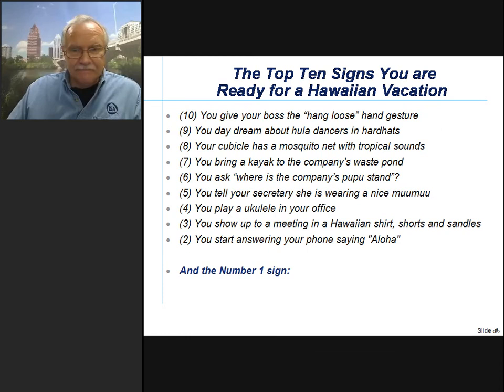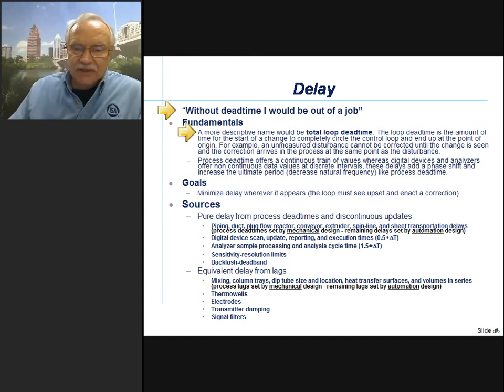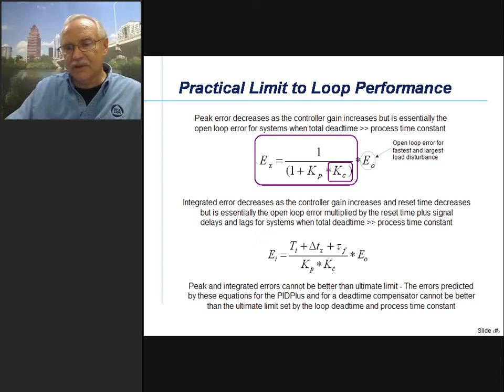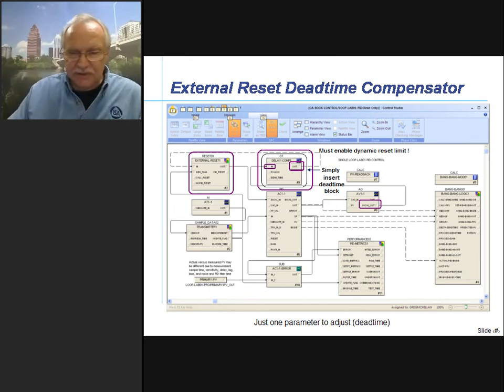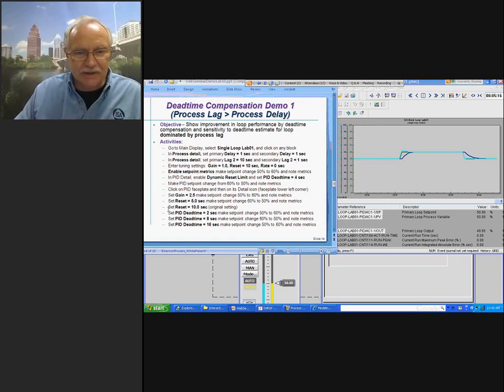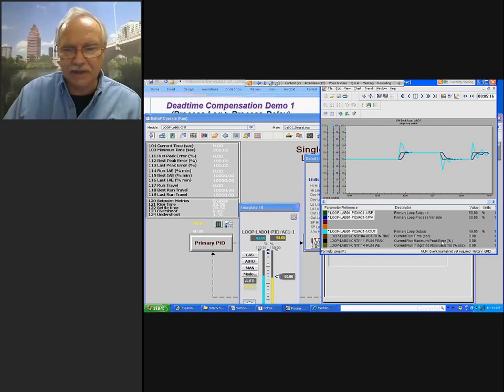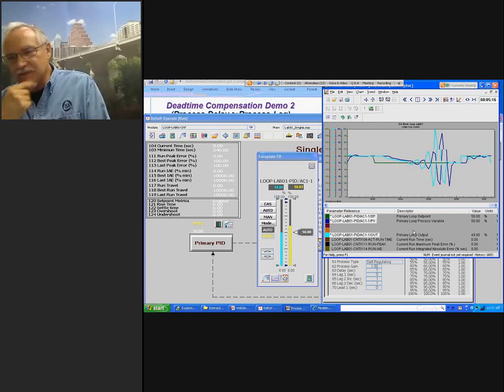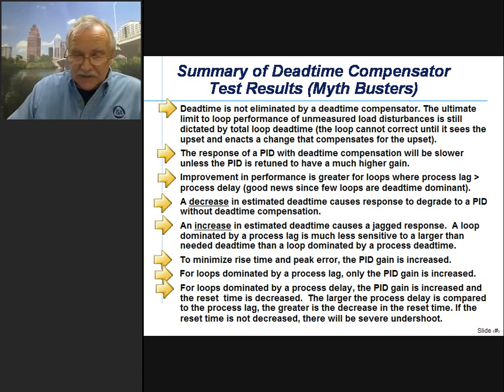PID Deadtime Compensation - Greg McMillan Webinar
Presented October 13, 2010 by Greg McMillan as on-line demo/seminar.